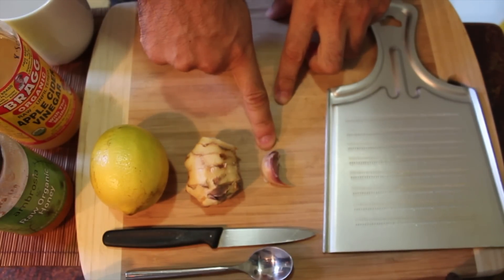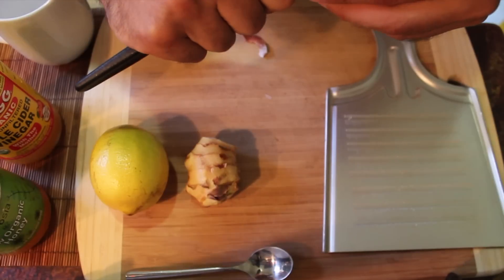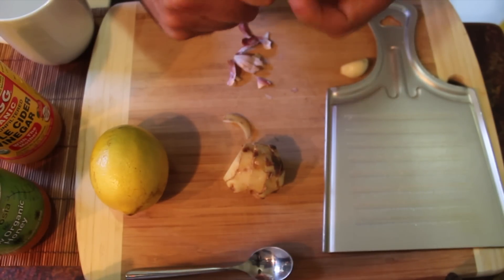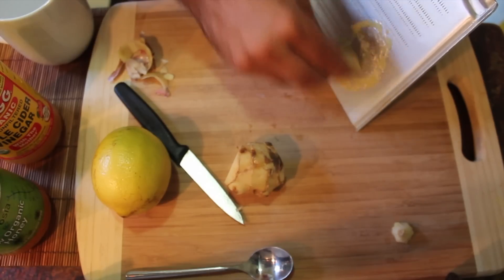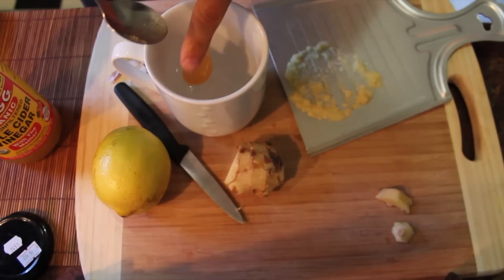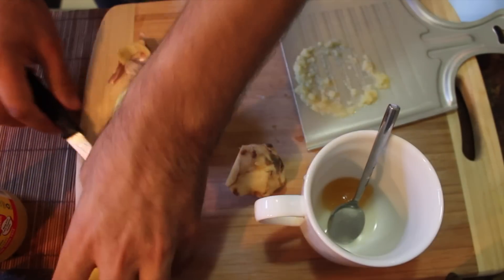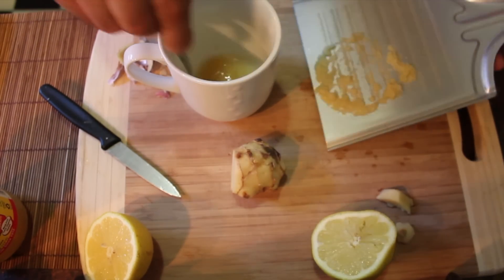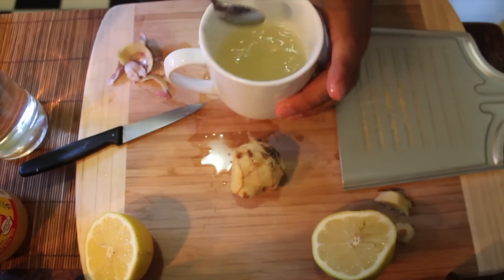POWERFUL Traditional Raw Remedy Ginger + Garlic- Anti-Viral Anti-Bacterial Anti-Cancer Anti-Flu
I believe that this recipe is one of the most powerful combinations of natural foods to fight disease, illness and boost the immune system. I like to use this even when I am not sick to increase my health levels.

This is anti viral, parasite, bacteria, flu. It is healing.

My Suggested Recipe:
1 clove fresh grated garlic
1 knob fresh grated ginger
1 tsp raw honey
1 tsp apple cider vinegar
1 tsp fresh lemon juice

Build up to consuming 3 mugs a day.

I think this is an important recipe so please get it out there. Research and you'll find this really is worthy remedy. The University of Maryland Medical Center recommends 2 to 4 cloves of garlic daily.

BTC: 3QzpUug27p4jyD3Eauy46wVibcqrsyaDVy
LTC: MRZPh1BJg4tUfYrKD86DDWSzNFKbt22zgM
DASH: 7gRHqh5Mh3DQM4v87MZajTYmCtBCDByiuM